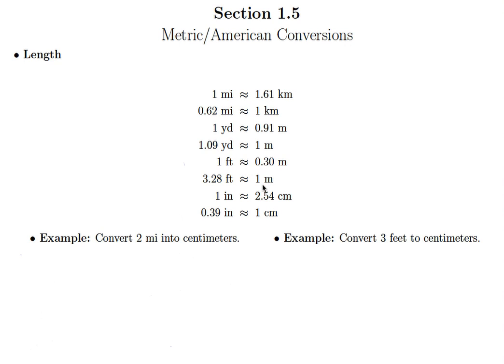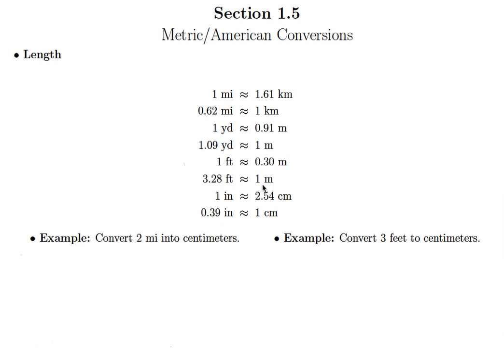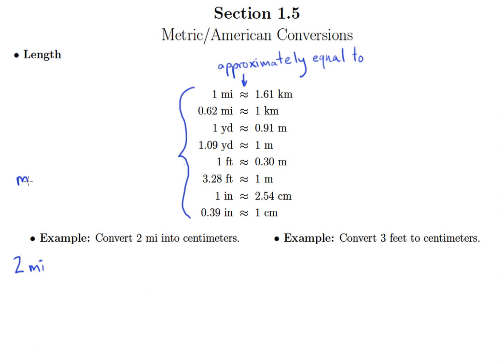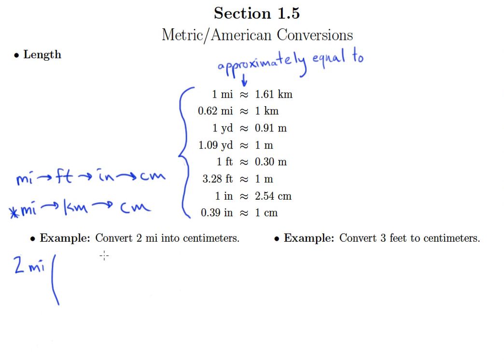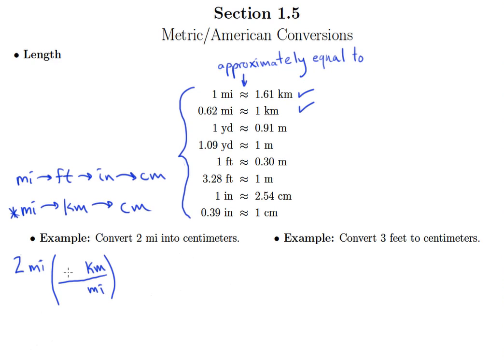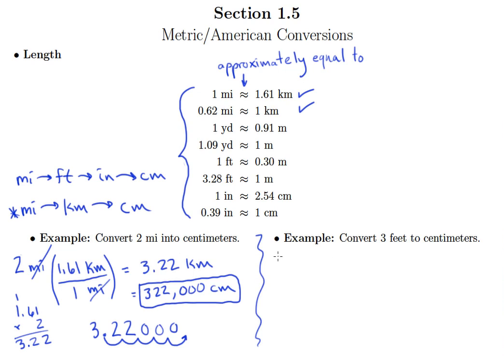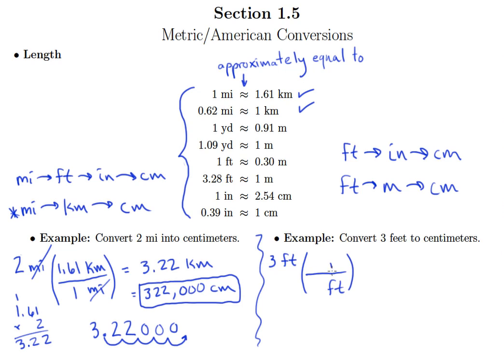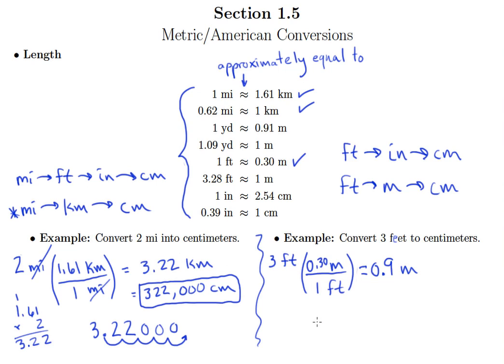Converting between Metric and American Units (1.5a)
Converting between Metric and American Units Video